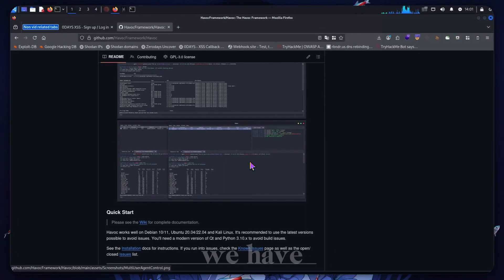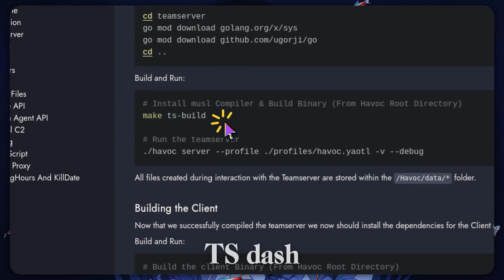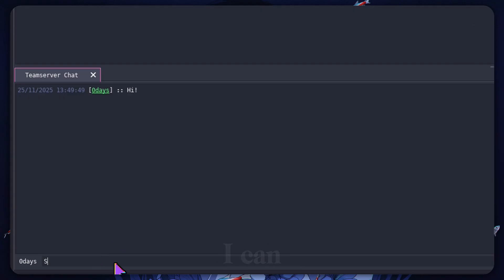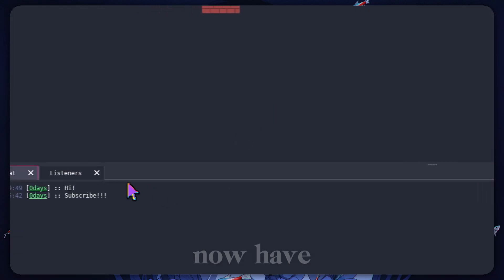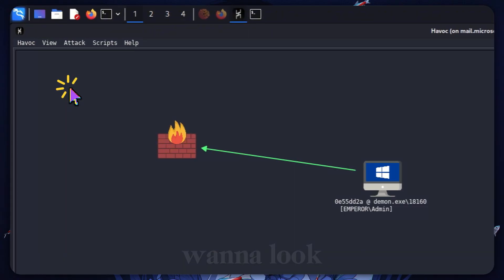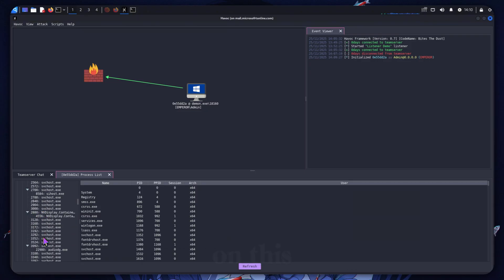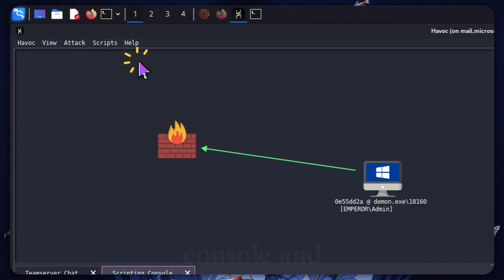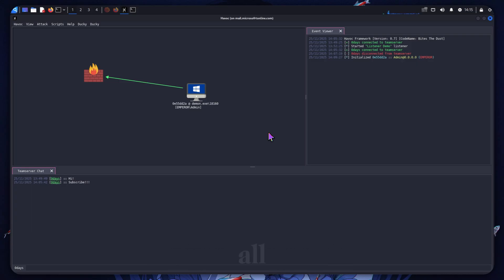Bypassing Windows 11 Defender With Havoc C2 (Setup + Live Demo)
In this video, I walk through a full Havoc C2 setup and demonstrate how a payload can bypass Windows 11 Defender inside a controlled, isolated lab environment.
I break down the installation, operator setup, listener configuration, payload creation, and the live test — and then cover how to detect and defend against these techniques using real security best practices.

This video is designed for defenders, blue teamers, penetration testers, and cybersecurity learners who want to understand how modern command-and-control tools operate so they can build stronger defenses.

What You’ll Learn:

How to properly install and configure Havoc C2

Setting up listeners, profiles, and payloads

Why certain payload techniques evade detection

How red teams simulate attacker behaviour using C2 frameworks

Practical defense guidance: hardening endpoints, behavioural detection, log analysis, EDR considerations, and signature-based vs behaviour-based detection

🛡️ Defensive Takeaways (Covered at the end of the video)

How to secure Windows 11 against C2 frameworks

Best practices for blue teams

All testing shown in this video is performed only on my own machines, inside a controlled lab environment.
This video is for educational and defensive purposes only — the goal is to help viewers understand how these attacks work so they can better defend against them.
Unauthorized access to systems you do not own is illegal. Always follow your local laws and operate within a proper security testing agreement.